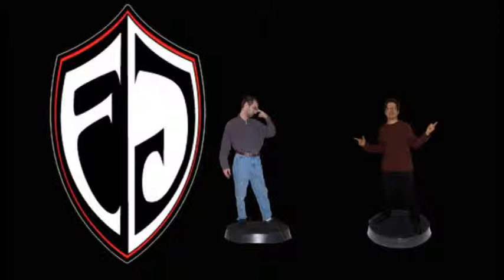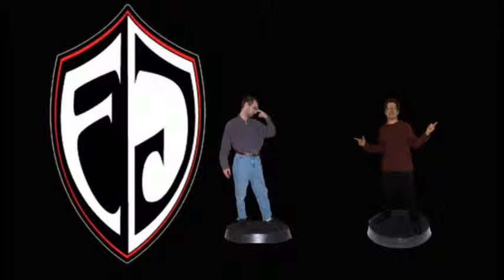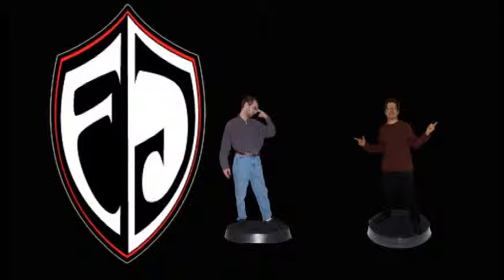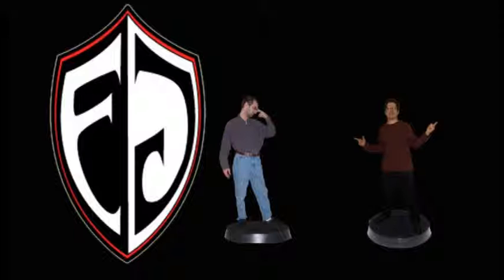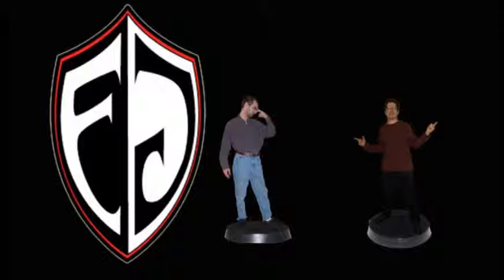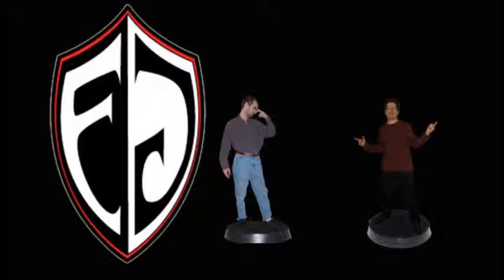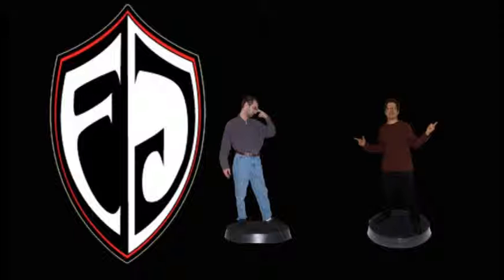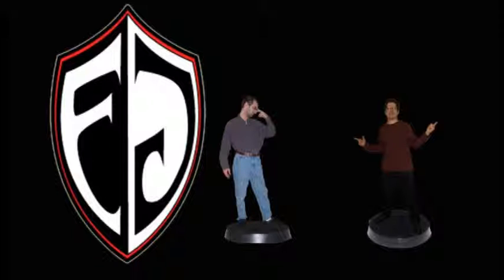podcast 108 Forge World Weekend, New Tau Terrain, and Rumors of NX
On this podcast the Vet and Wild Card talk about the latest news from the last Weekender, the up and coming Star Craft 2 expansion, and rumors of the next Nintendo System

Keep up to date with the fearless by checking out our facebook page here!